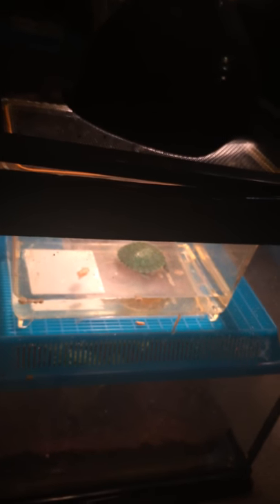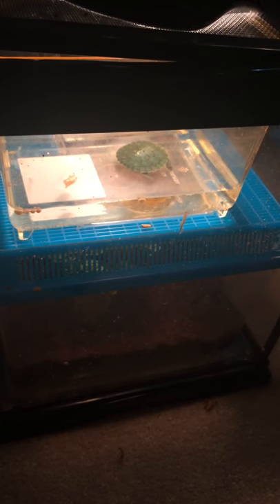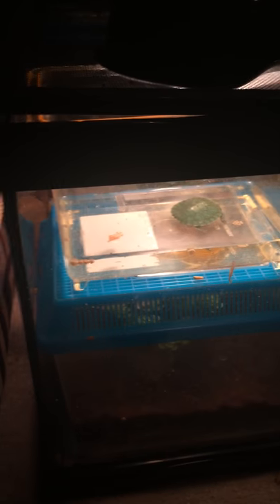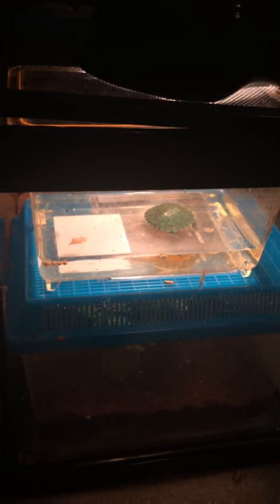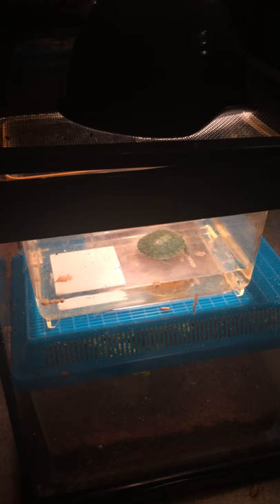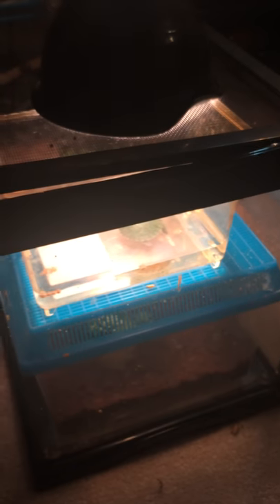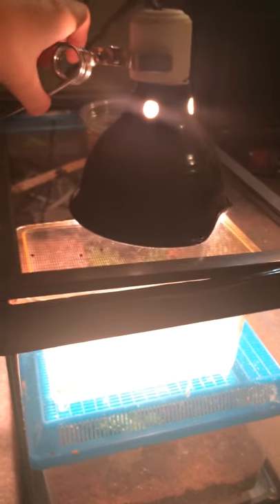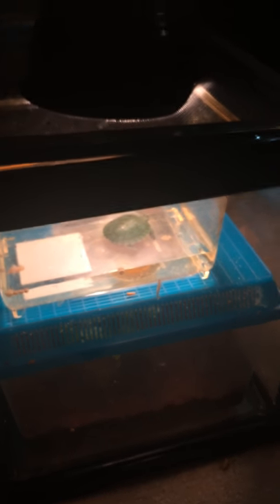SICK TURTLES AT REPTILE SHOWS?!? RESCUING A TURTLE FROM REPTICON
So yeah be very careful you should never buy sick animals intentionally from people. What I did is very risky and could harm my entire reptile collection. I have a great amount of knowledge on turtles and reptiles so hopefully I can treat him on my own.

Hey! My name is Kanyon Tyner and I love animals! I started this Youtube channel to inform the public about animals and to make people start to begin a love for reptiles! My animals are mostly reptiles and some birds and mammals.  I love hearing from you guys! I'm trying to get to 10,000 overall views so I can put ads on my videos so I can raise money for my animals and to help rescue more animals!  Thank you guys so much!